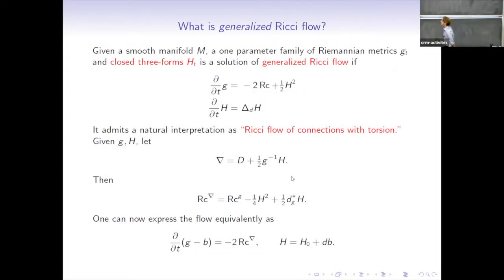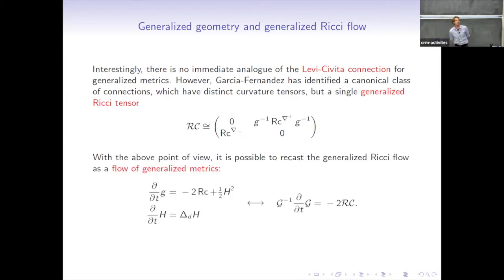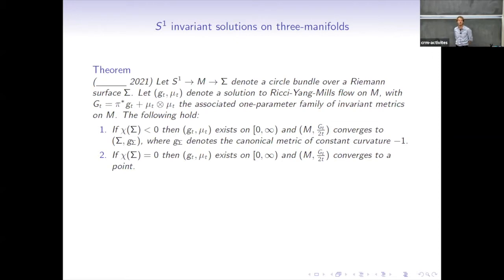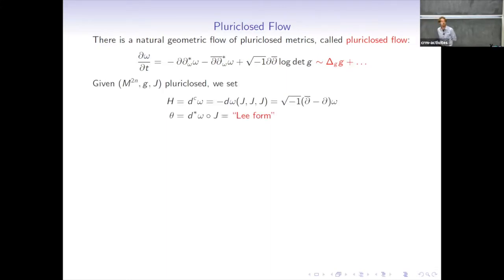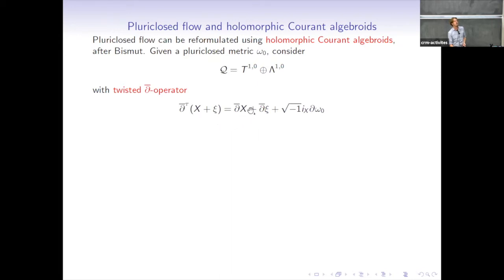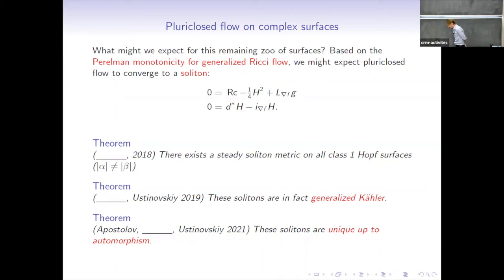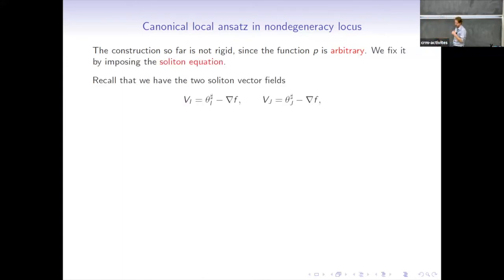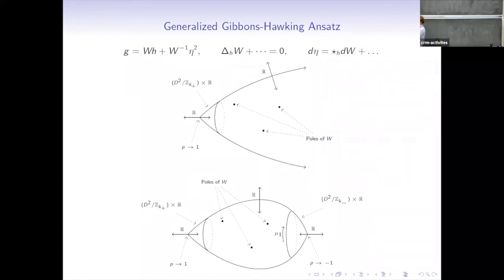Generalized Ricci flow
(11 octobre 2021 / October 11, 2021) Atelier sur les géométries spéciales des variétés riemanniennes / Workshop on Special Geometries on Riemannian Manifolds

Jeffrey D. Streets (University of California at Irvine, USA)

Résumé / Abstract: The generalized Ricci flow is a natural extension of the Ricci flow which incorporates torsion. In this talk I will describe fundamental geometric and analytic properties of this equation, leading to global existence and convergence results with applications to complex geometry.